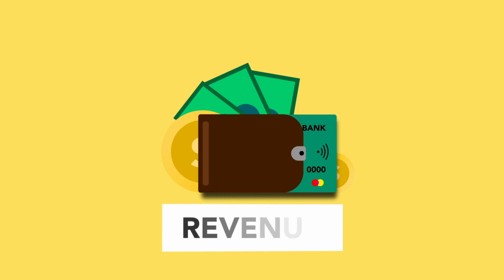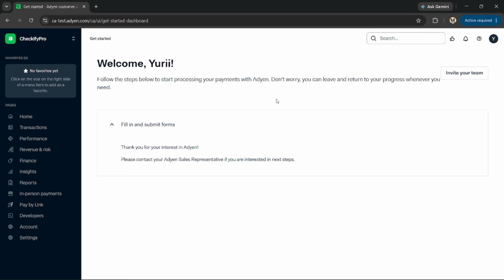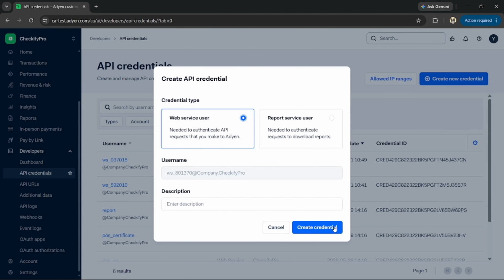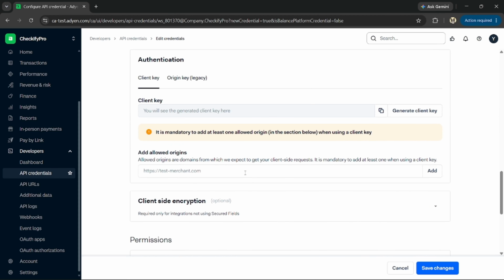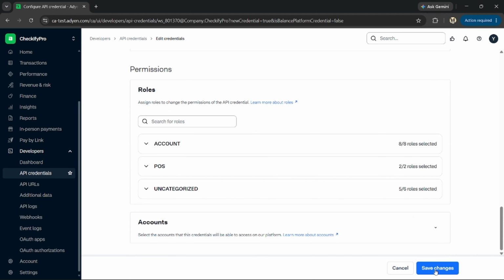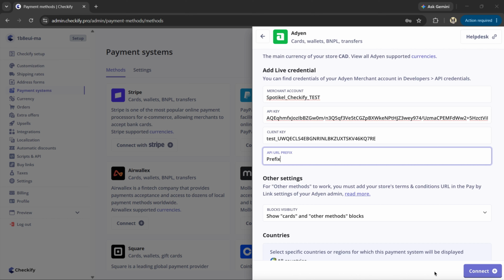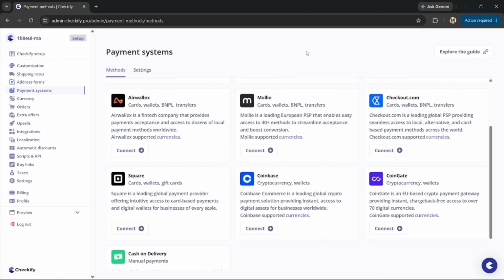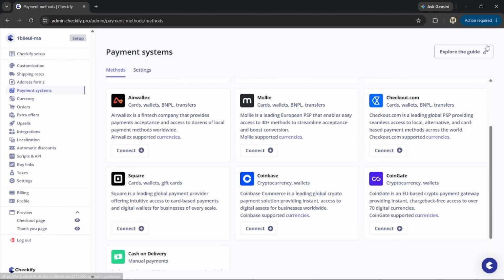How to Connect Adyen to Checkify Pro & Achieve Enterprise Payment Optimization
For high-volume, enterprise-level brands running A/B testing and constantly evolving is one of the pillars for growth. Good news: this can be done without halting the business or putting any processes at risk.

In this tutorial, we show you how to connect Adyen to Checkify Pro, giving large companies a powerful framework to optimize their global transaction stack at scale.

The video covers a step-by-step walkthrough of securely linking your Adyen credentials with your Checkify Pro admin panel.

Why Adyen + Checkify Pro for large brands?
Adyen is built for global scale, and Checkify Pro is designed for global conversion. By combining them, enterprise merchants gain an agile, high-performance optimization layer. It is possible to test local payment methods, tweak the design, and scale winning strategies rapidly, all while maintaining the established operations intact.

Visit the demo store to view a sample checkout and complete a test purchase